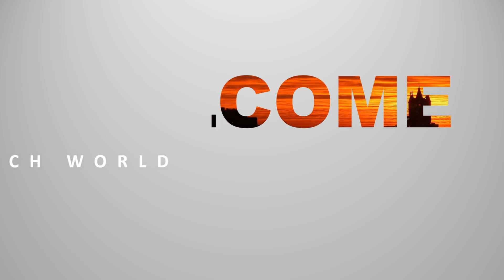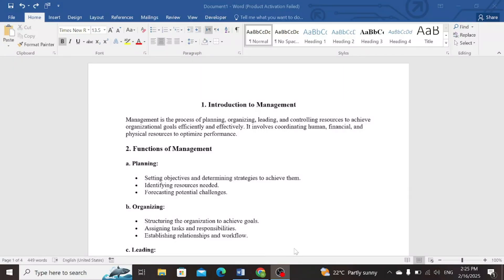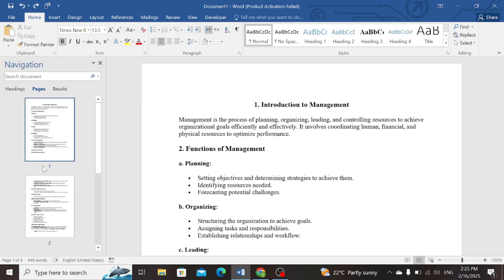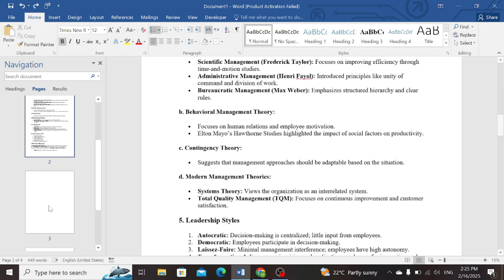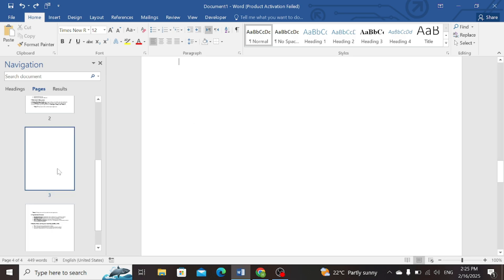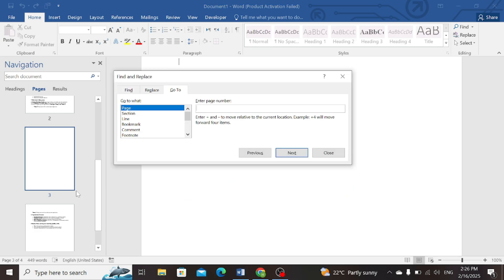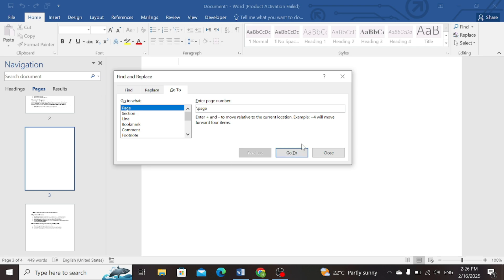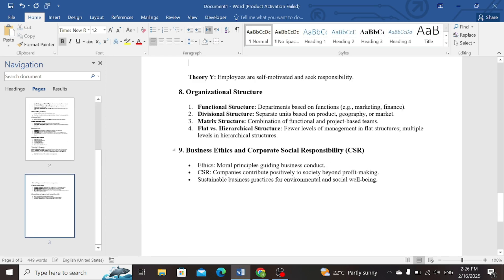How to Delete a Blank Page in Word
In this video you will learn how to delete a Blank page in word document